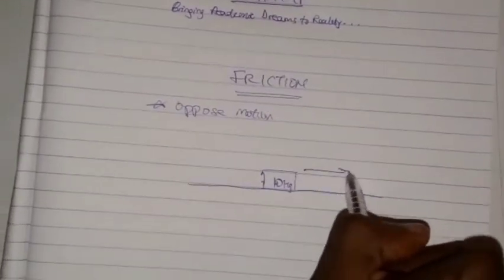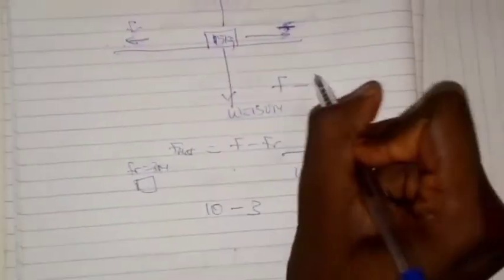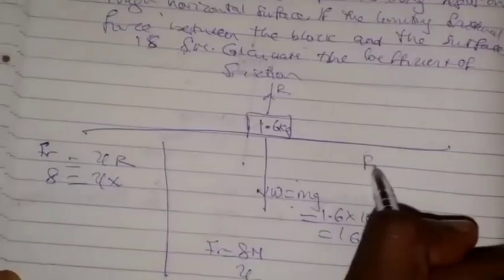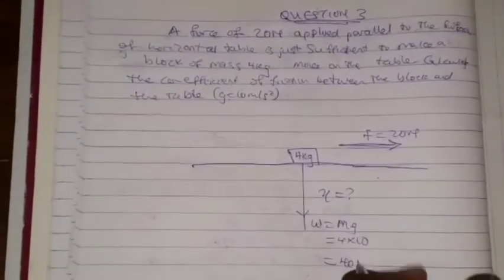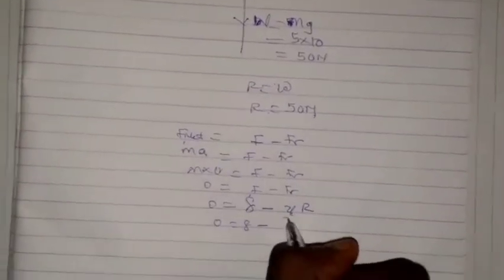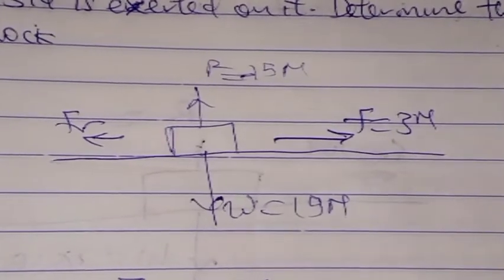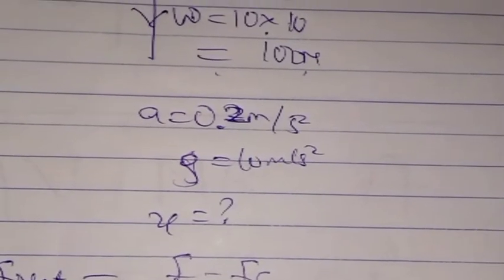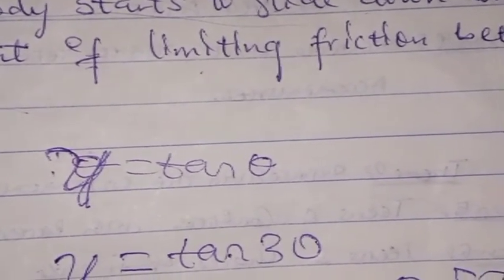CHAMP TEACHING SERIES - FRICTION